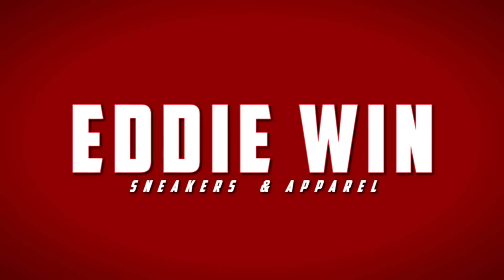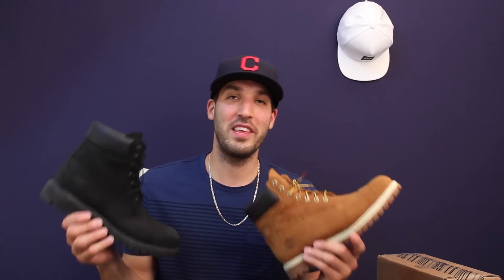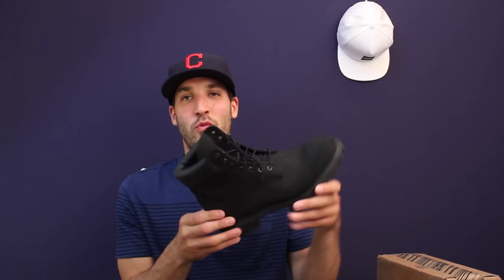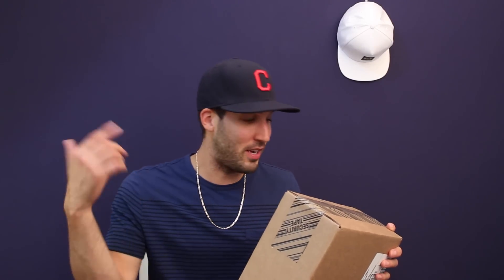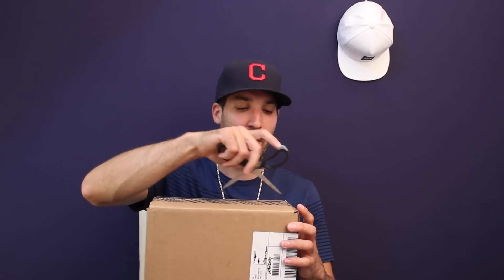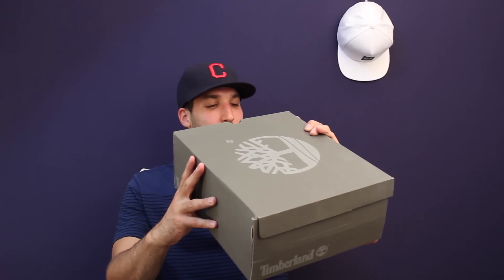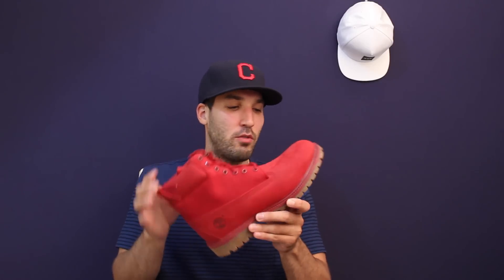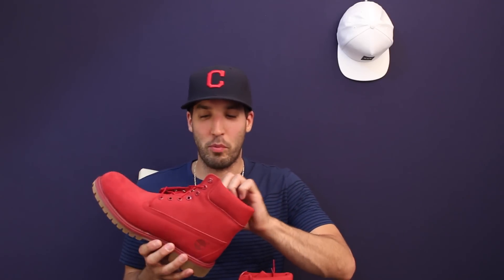New FIRE TIMBERLAND Unboxing!